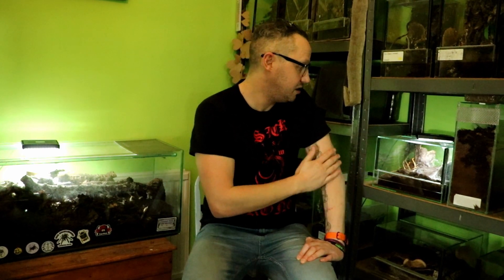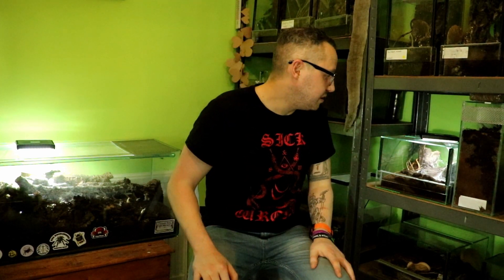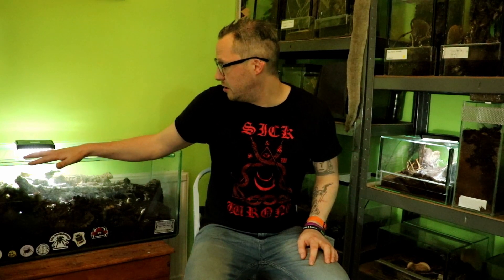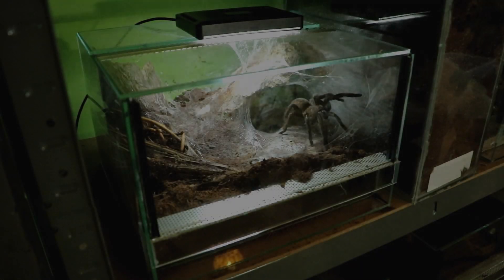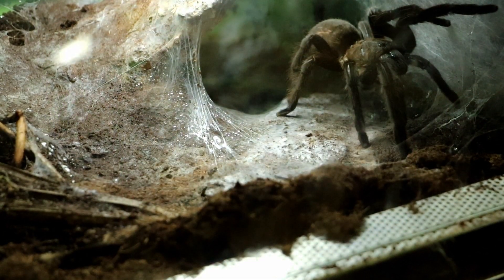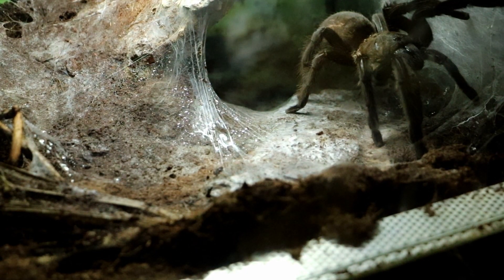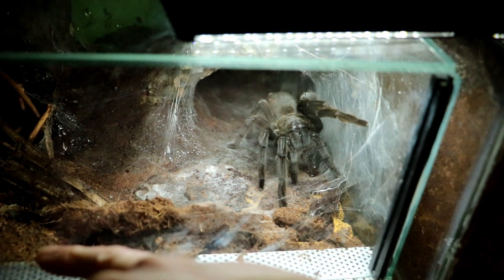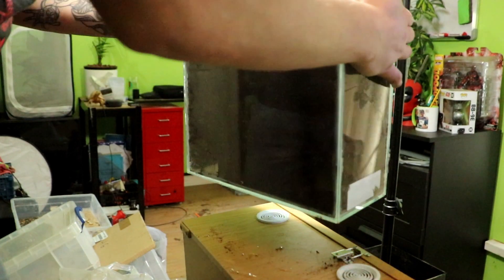GIANT DARK EARTHTIGER (Chilobrachys sp."Keang Krachan" & Future plans